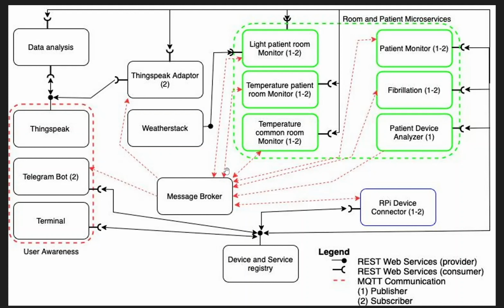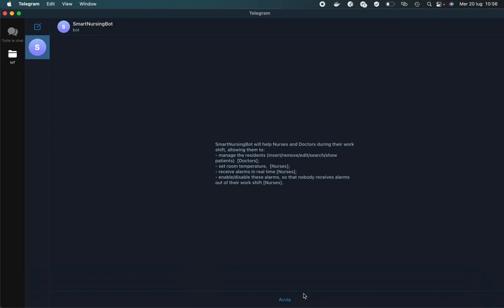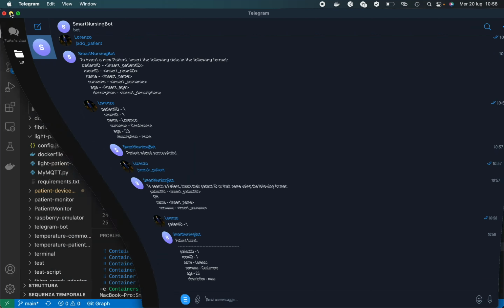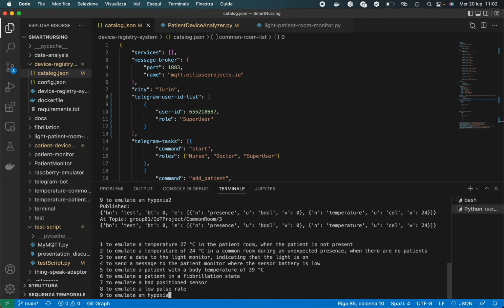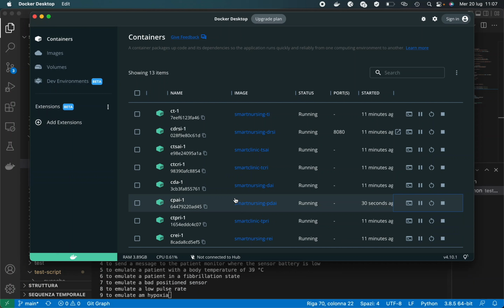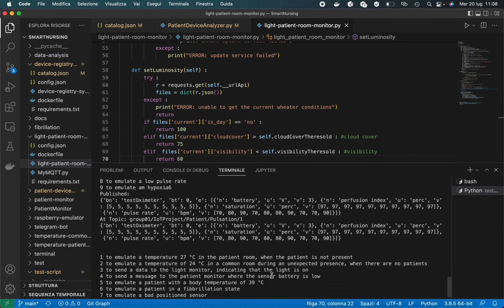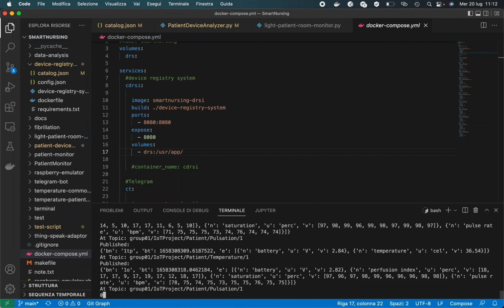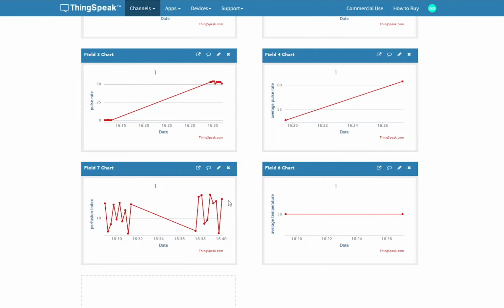smart nursing home group01 demo